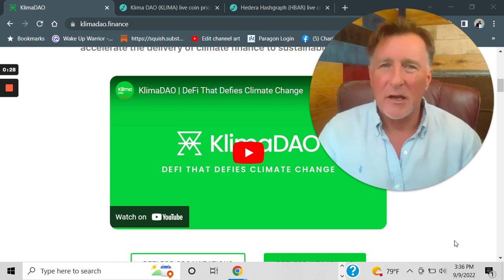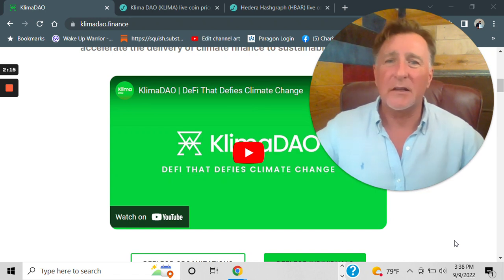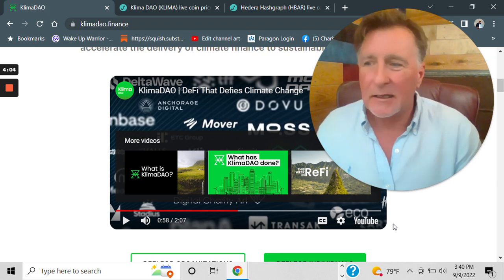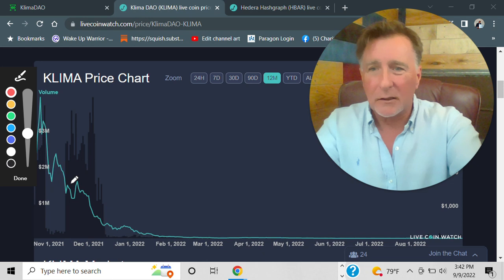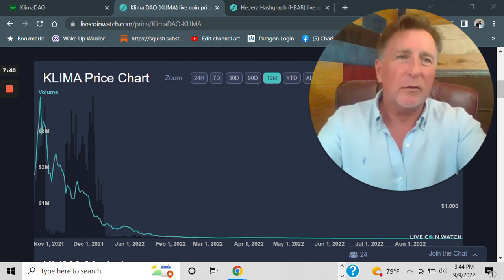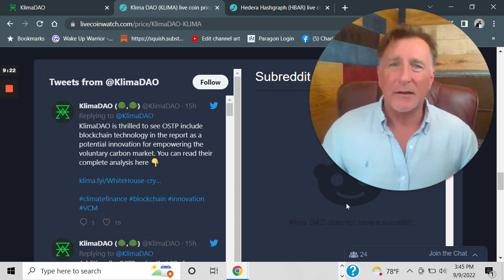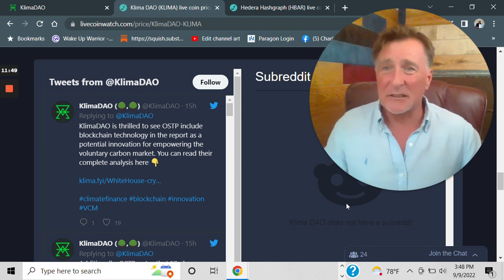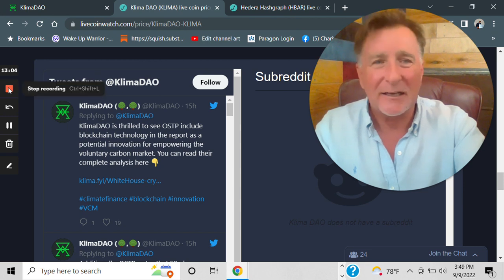Klima DAO Crypto (KLIM) - Best RISK/REWARD Token in Crypto. Real World Utility | MUST WATCH!!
I believe Klima DAO Cryptocurrency (KLIM) is the Best RISK/REWARD Token in Crypto. It's very hard to find a real world utility token than has a above average chance to 1,110X. It is very possible in the NEXT Crypto Bull run if KLIM Token takes out it's old high. MUST WATCH and PLEASE tell me if I'm wrong!!